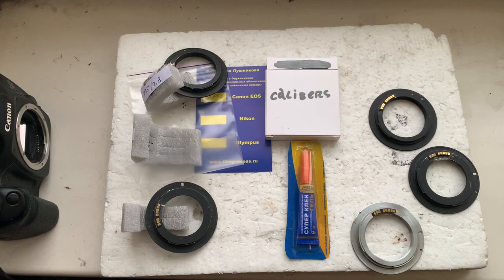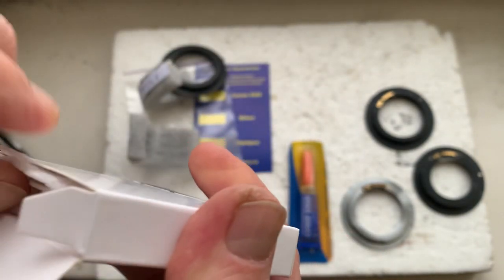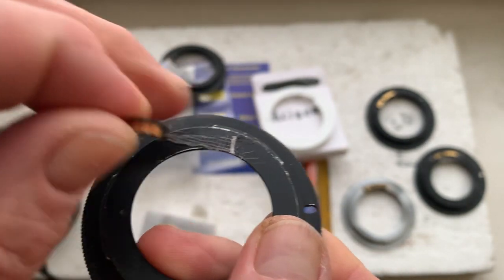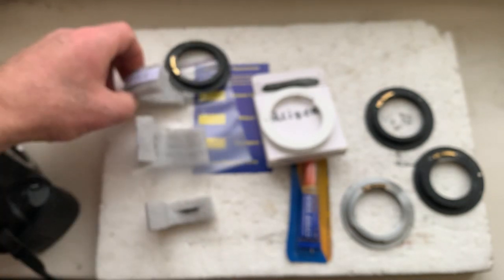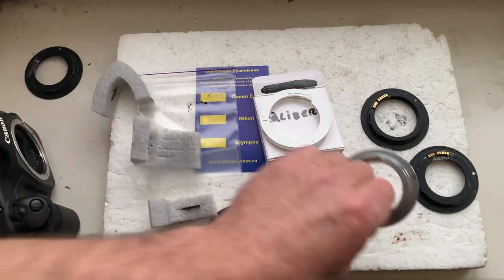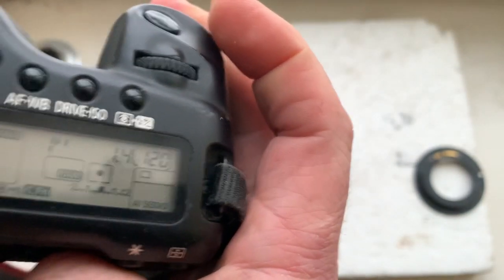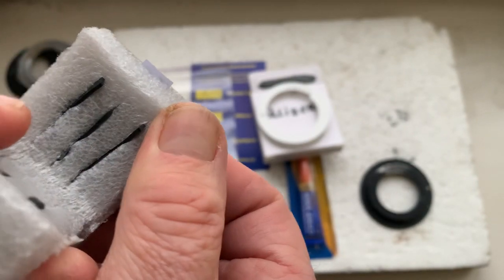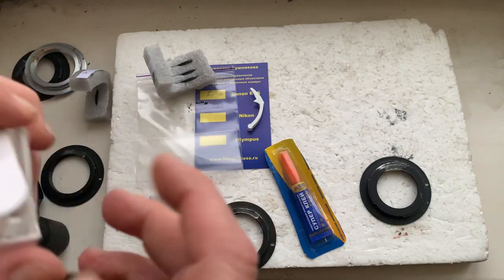Canon Dandelion chip. 5pcs. (For Kevin N.H.)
Canon Dandelion chip.  5 pcs.
For:
1. Helios 135mm/f2.8
2. Helios 44 2 58mm/f2.0
3. Default 55mm/f1.4  3pcs
For direct purchase write to me:
Andrii Kurianov
Ukraine